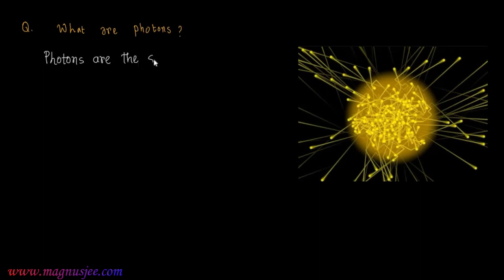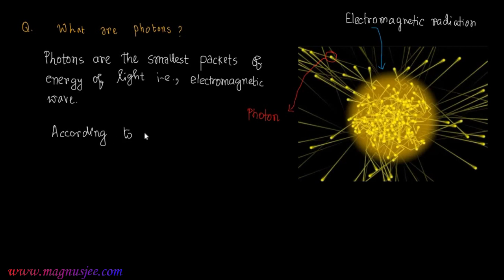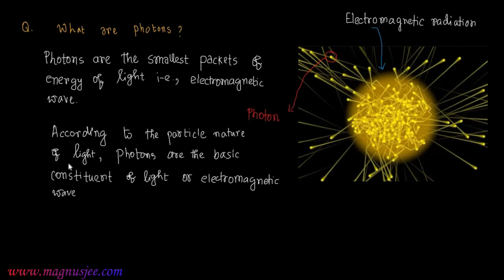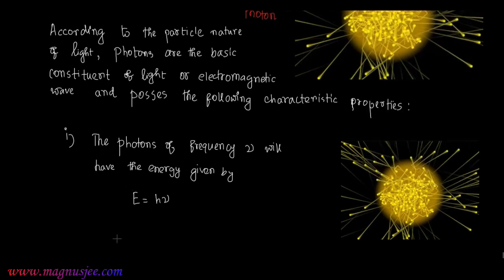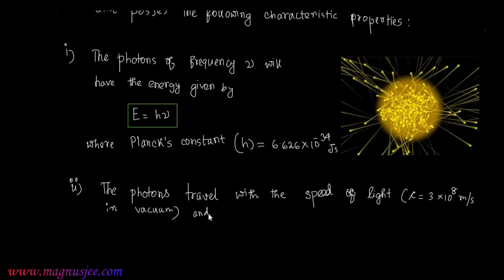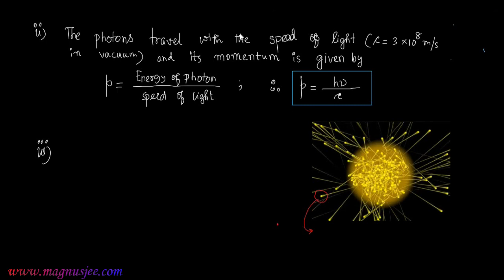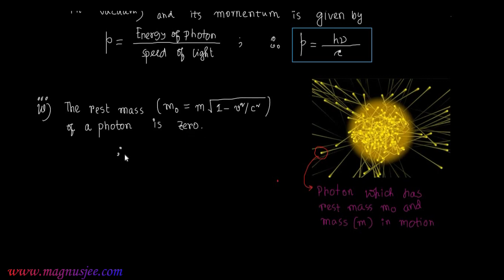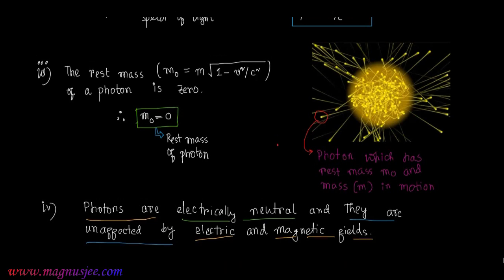Photons ‖ What are Photons ?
As quanta of light, photons are the smallest possible packets of electromagnetic energy. A photon is an elementary particle that is a quantum of the electromagnetic field, including electromagnetic radiation such as light and radio waves, ...